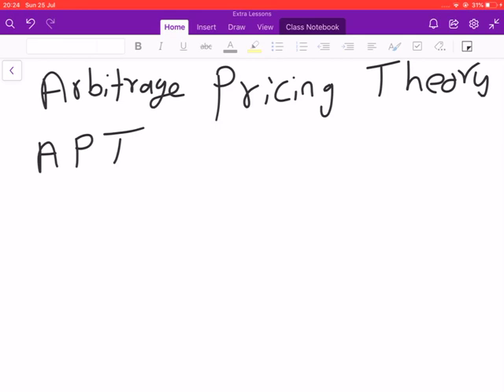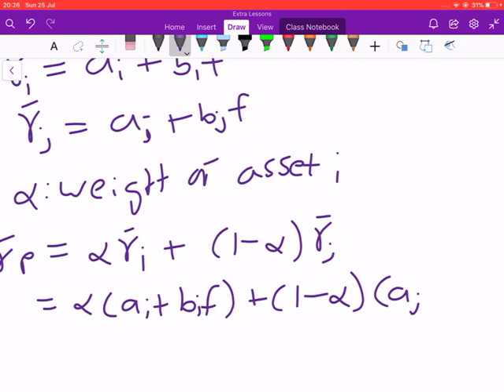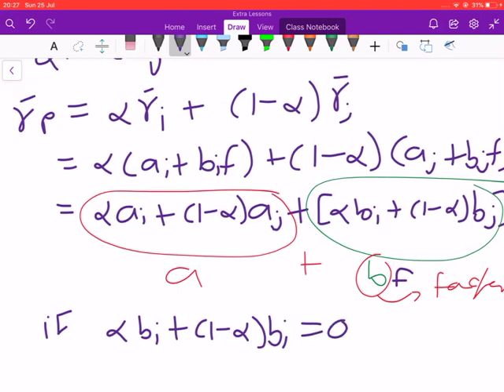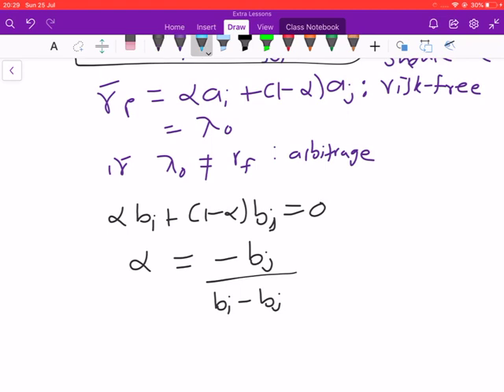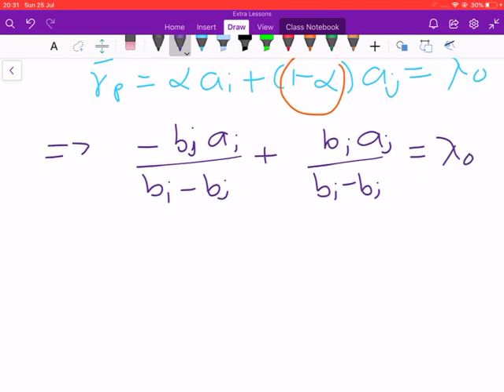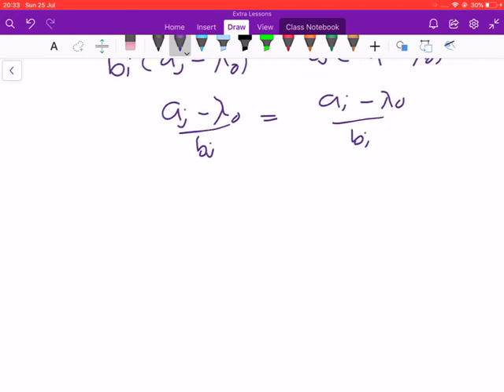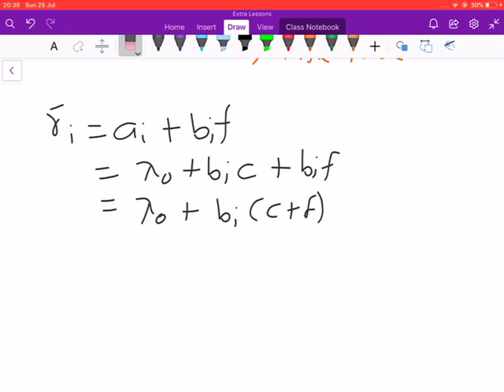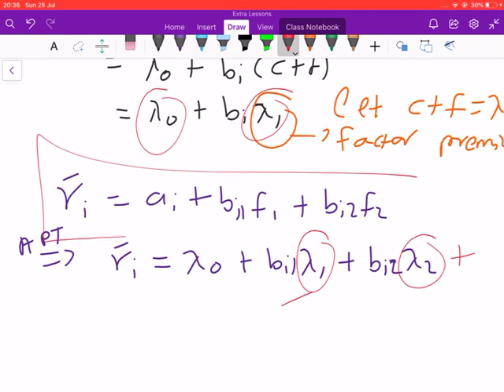Arbitrage Pricing Theory: APT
factor models